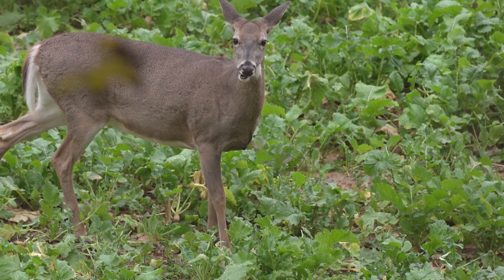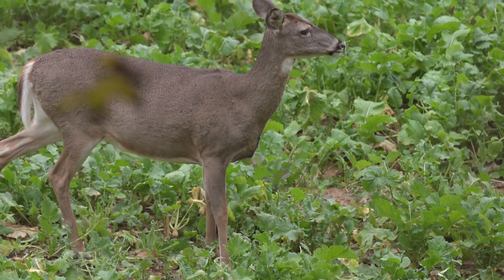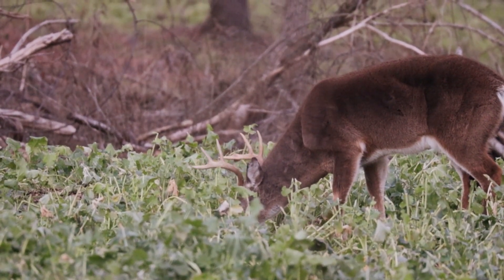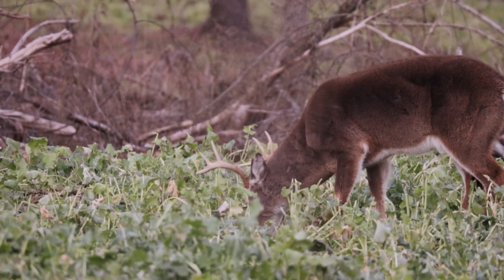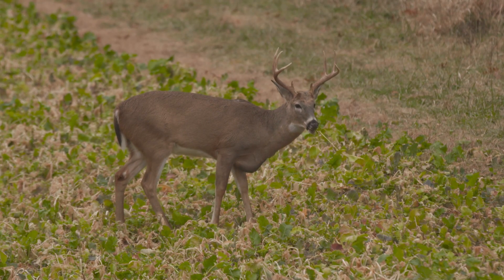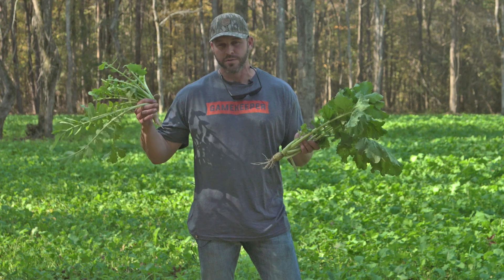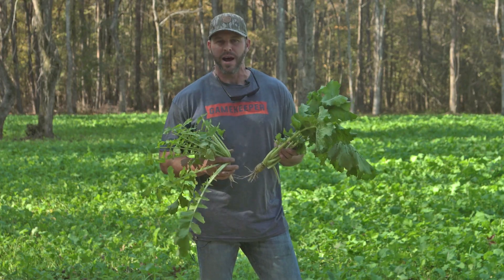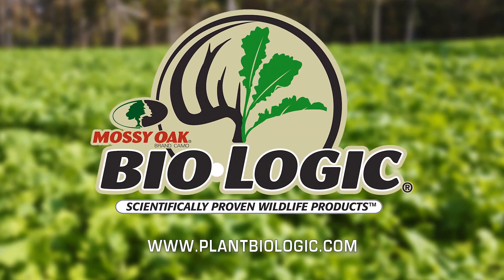Brassica Bulbs and Tubers for Deer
Austin Delano with Mossy Oak BioLogic explains the difference between brassica bulbs and tubers for deer.